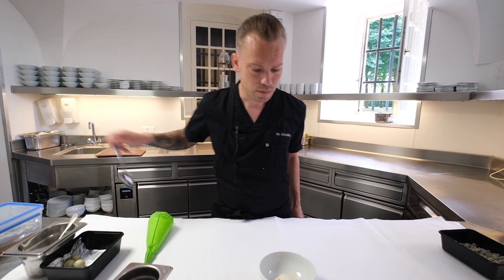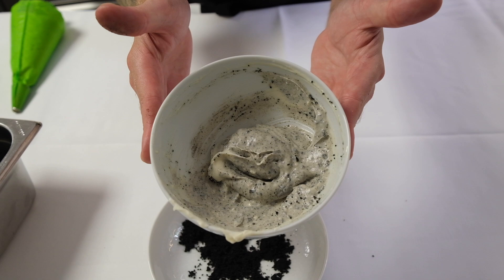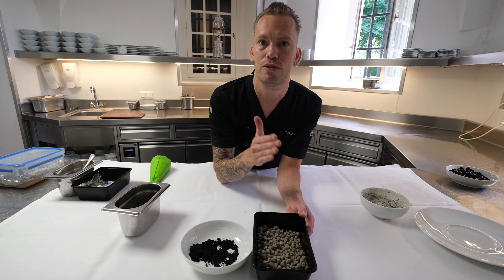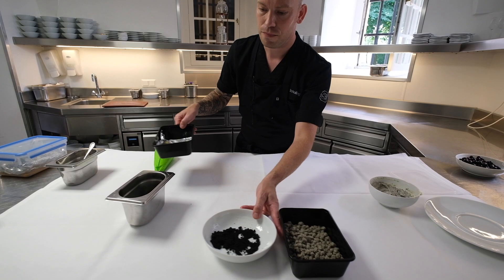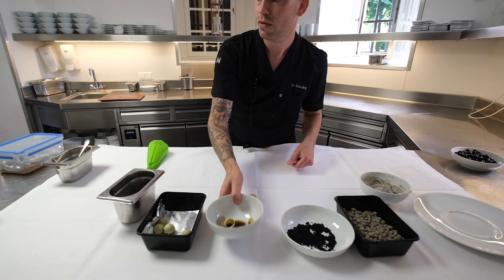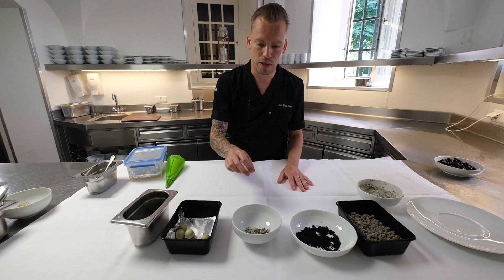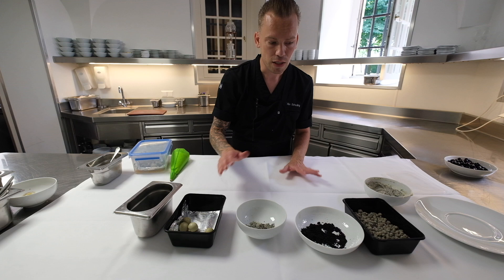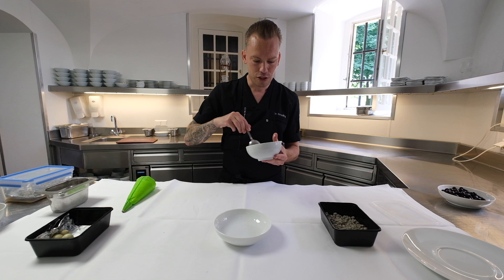DELICIOUS Black olive dessert by Chef Ollie Schuiling at 1 Restaurant Heemstede, The Netherlands